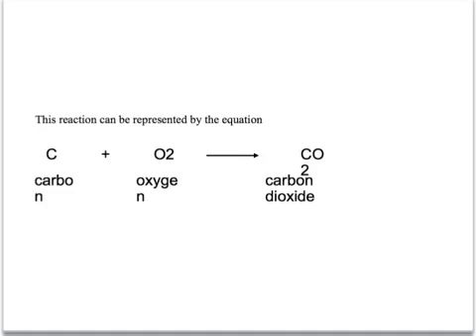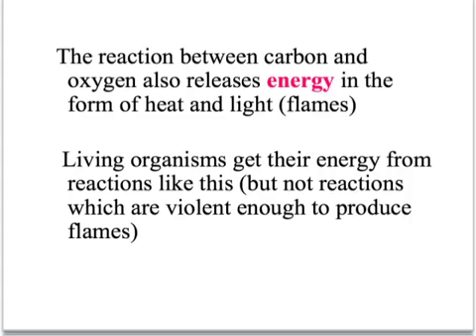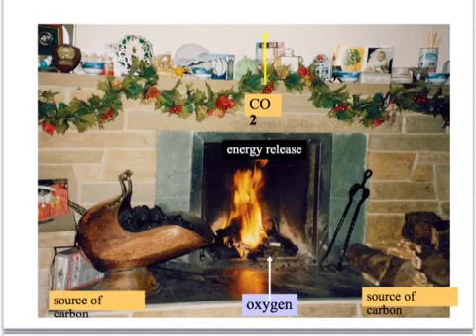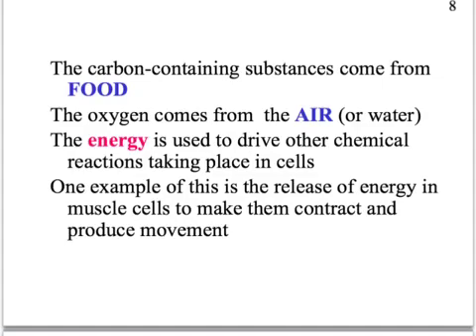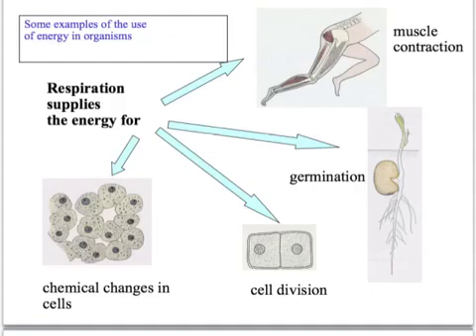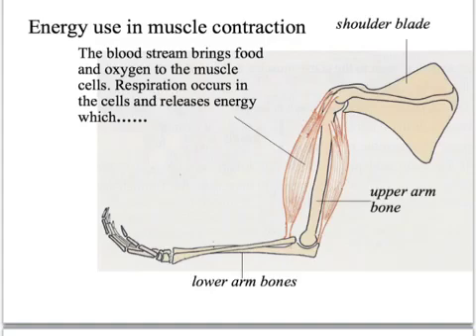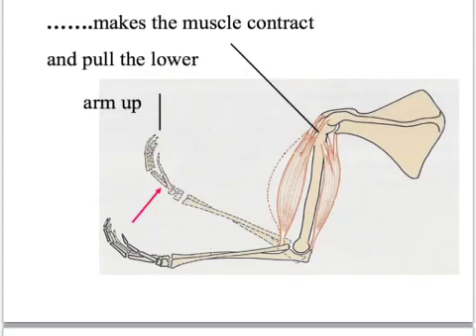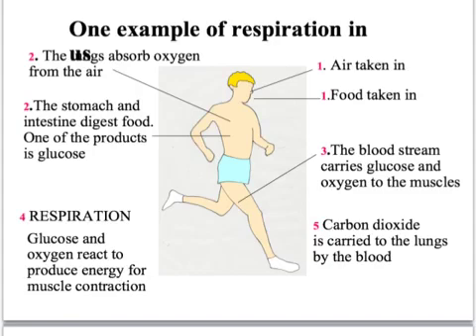Class 6 Introduction To Respiration